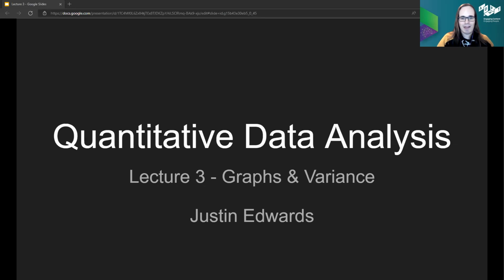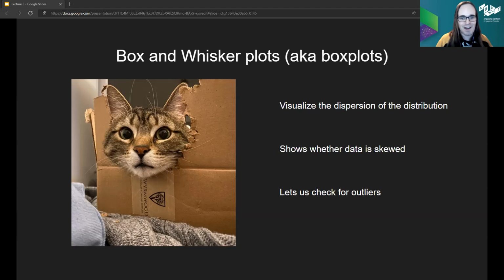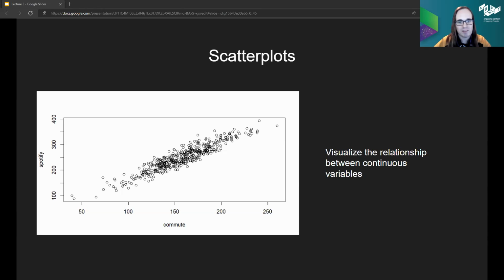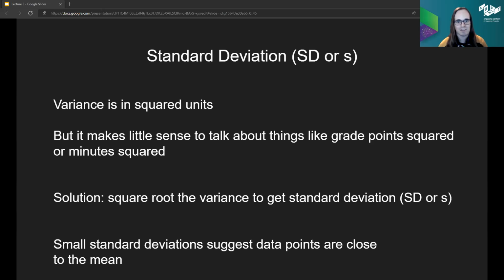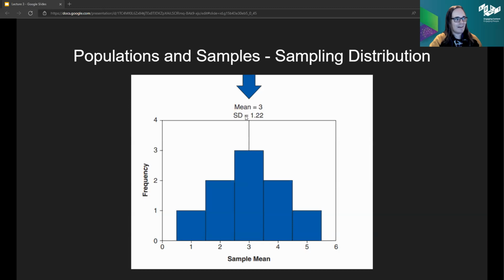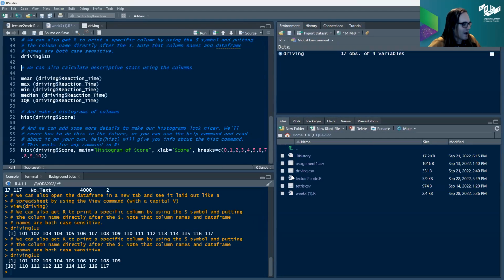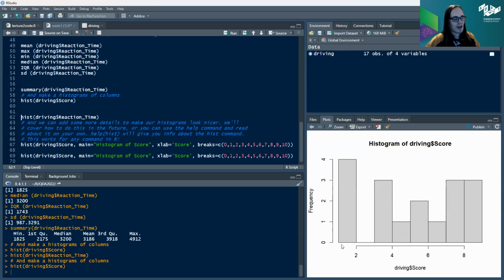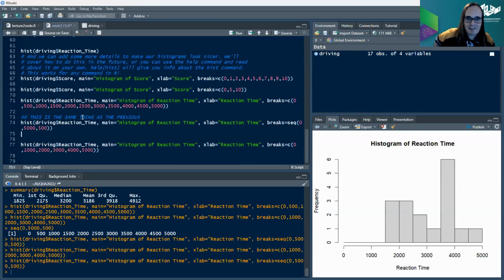Graphs and Variance lecture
Lecture from Quantitative Data Analysis Masters level course at University College Dublin, Autumn 2022